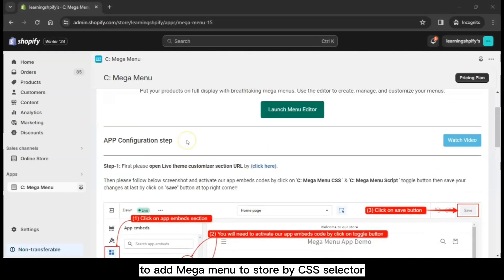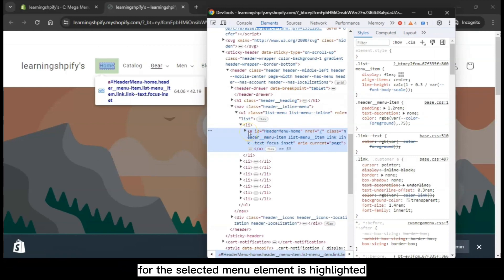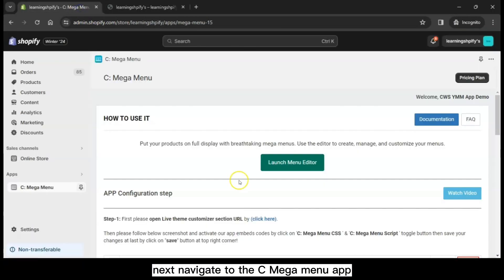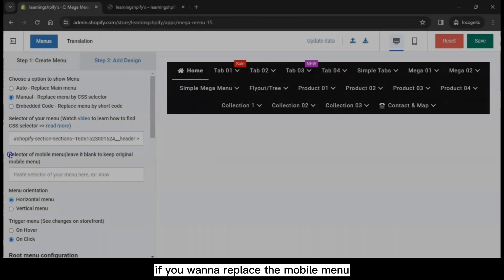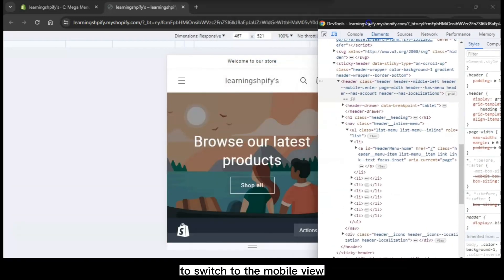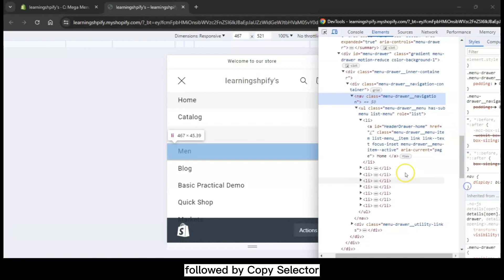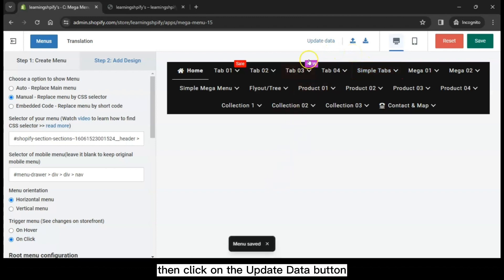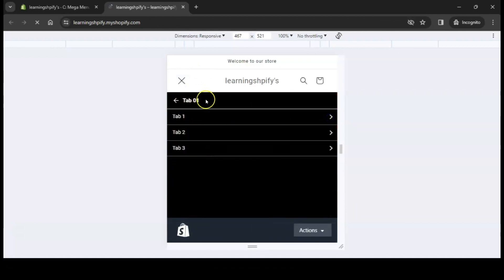How can I locate the selector for C: Mega Menu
This video demonstrates how to effortlessly copy the CSS selector for your Shopify store’s mega menu. The tutorial offers a concise, step-by-step guide, streamlining the process of customizing your website’s navigation and ensuring an enhanced user experience.